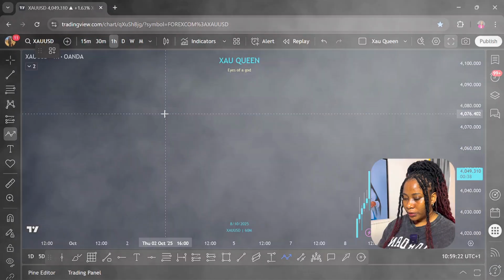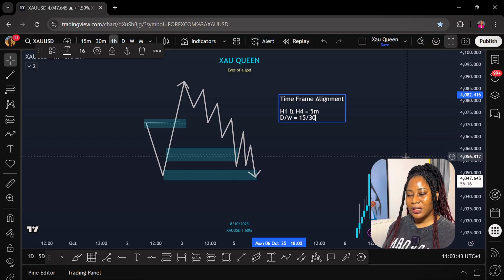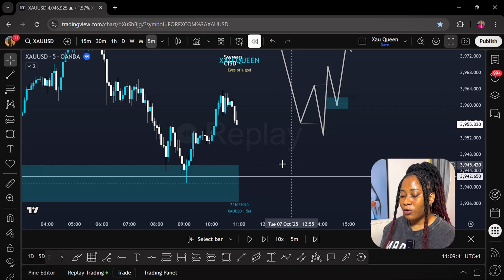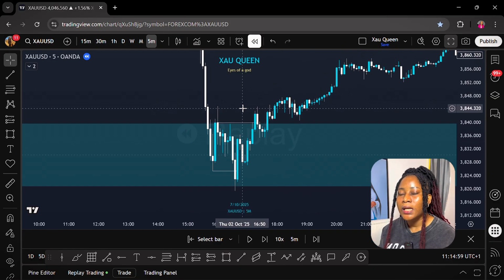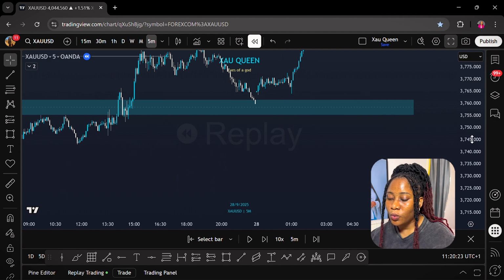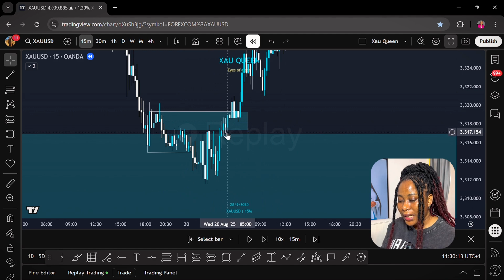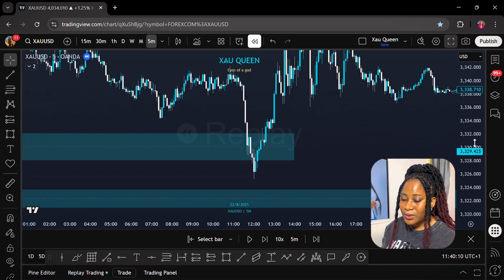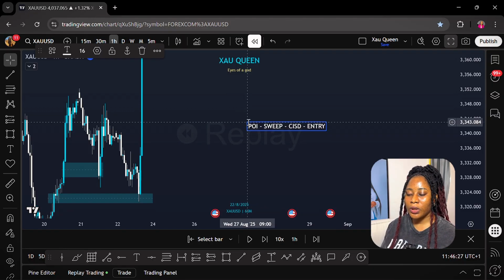Confirmation Entries Explained | XAUUSD Trading Strategy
Most traders enter too early… but confirmation is what separates guessing from precision.
In this video, I break down how I confirm my trades step-by-step:

Start from a higher timeframe POI

Wait for a liquidity sweep

Watch for the Change in the State of Delivery (CISD)

Then execute from a Breaker Block, Order Block, or Fair Value Gap

I’ll show everything clearly on the chart so you can understand why confirmation matters and how to apply it to your own XAUUSD setups.

If you trade Gold, this will simplify your entries and help you stop second-guessing.

📍Don’t forget to join our Telegram Community where we talk live price action, share setups, and grow together: